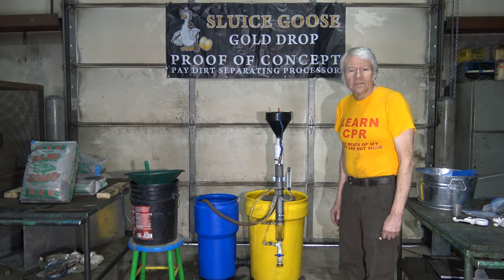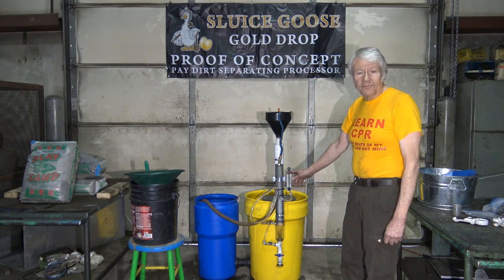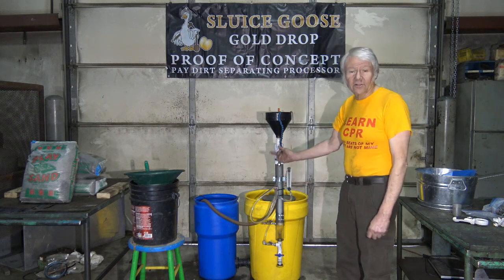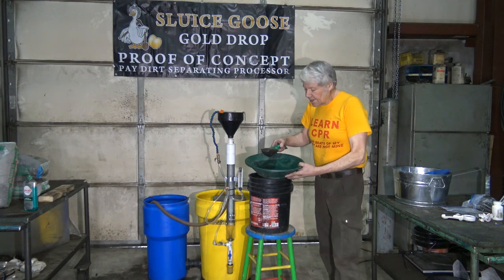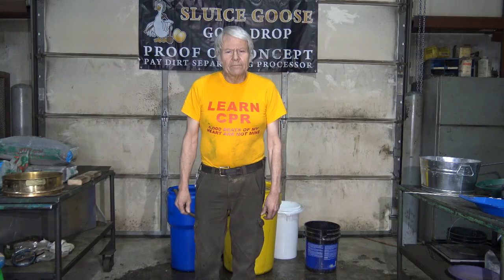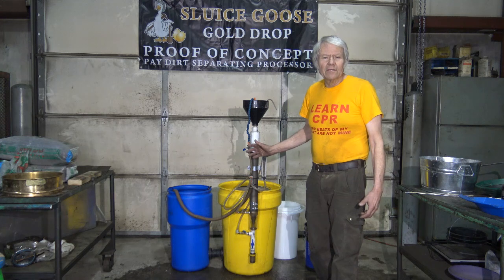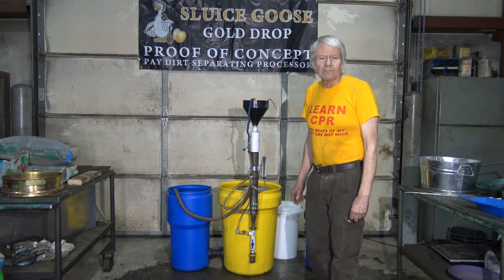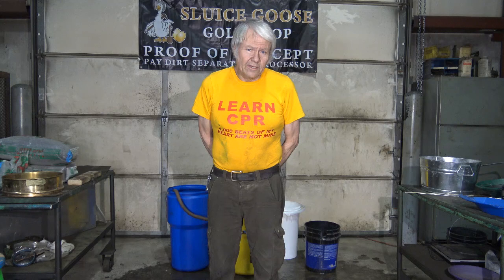Sluice Goose GOLDROP latest Prototype REVEALED!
This is the latest version of the new prototype of the Sluice Goose GOLDROP. It has been redesigned to be more efficient, smaller and lightweight. It will recover Gold  dust and flower, 300+ mesh with ease. No more panning required!